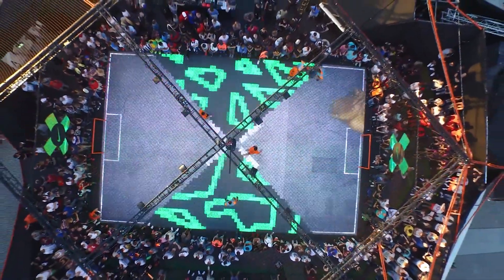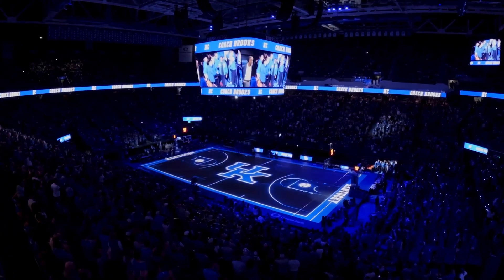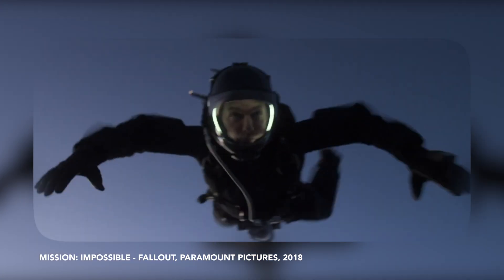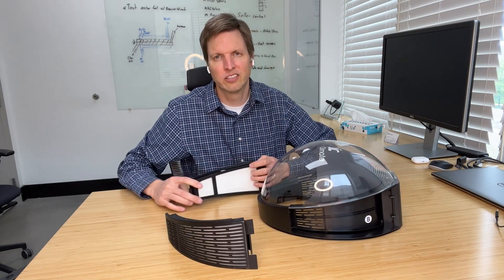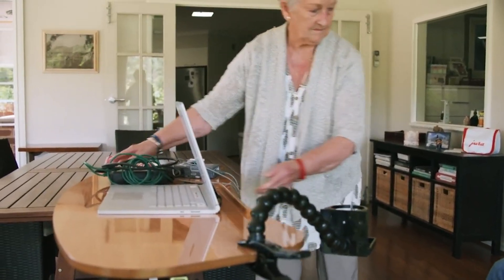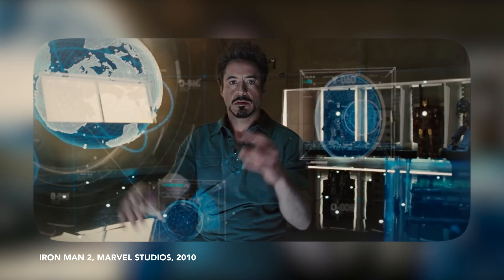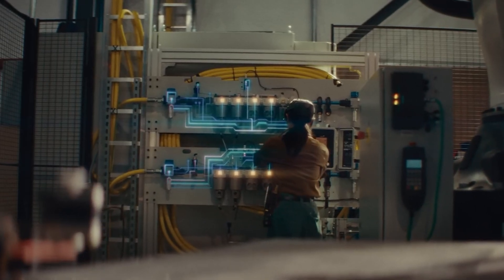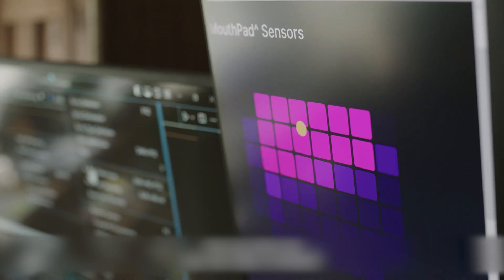6 INNOVATIVE CREATIONS YOU’LL BE GLAD YOU FOUND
Chapters:
00:00 Intro
00:07 ASB Glassfloor
01:07 Aerodium Peryton
01:53 Air2
02:42 Synchron Stentrode
03:39 Co-pilot in Dynamics 365
04:32 Augmental Mouthpad